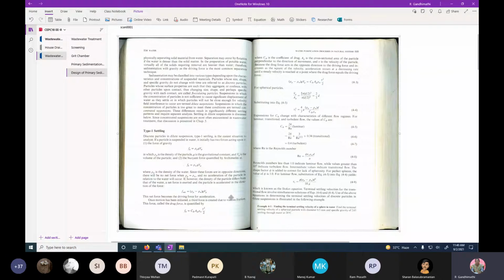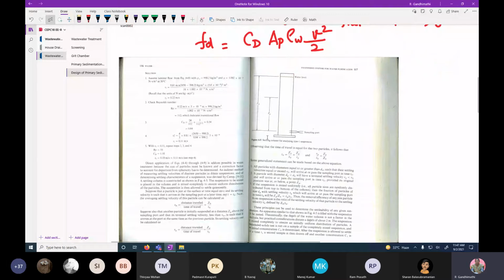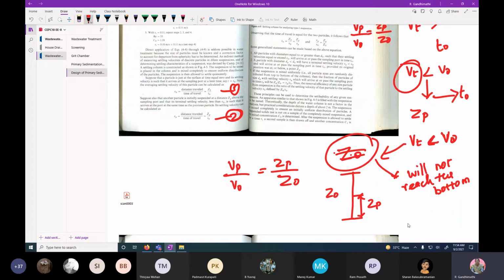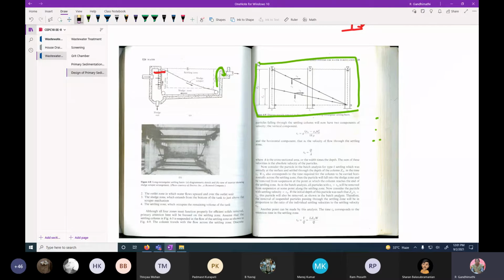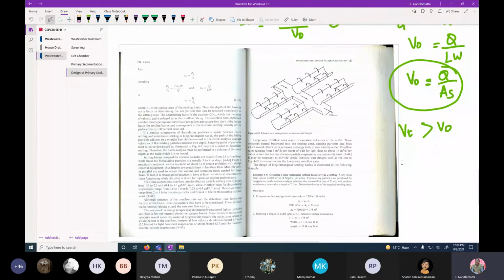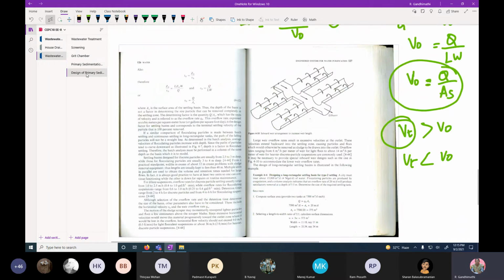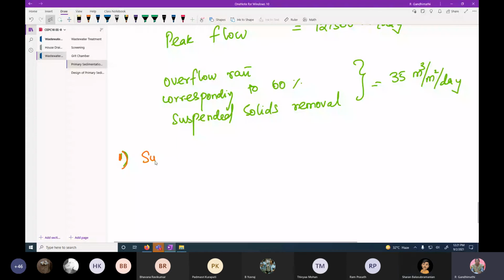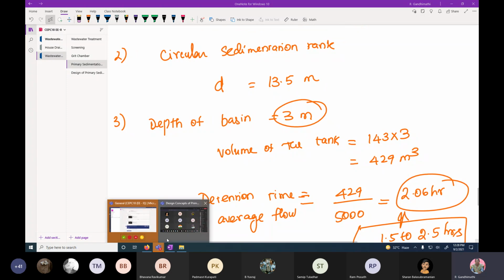CEPC18 EE-2 Design Concepts of Primary Sedimentation Tank Class 13 (02/09/2021)